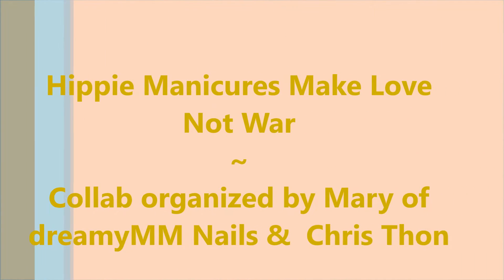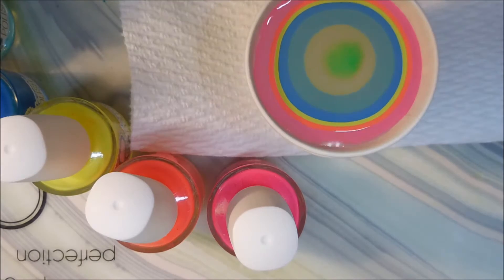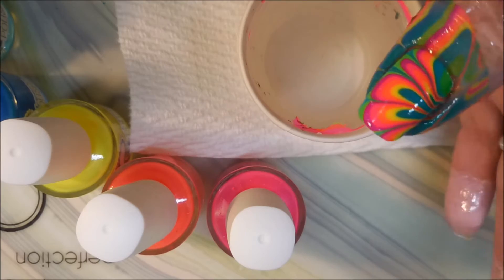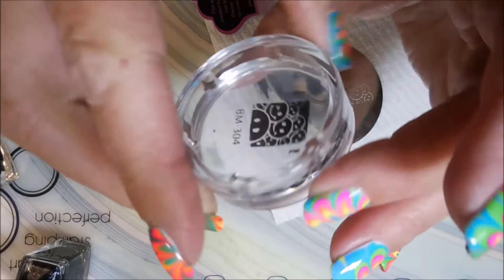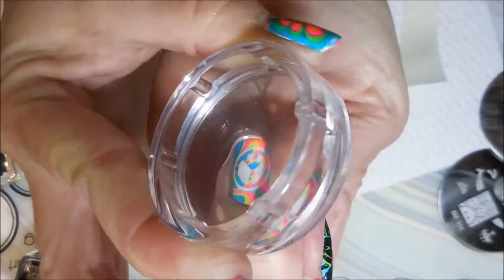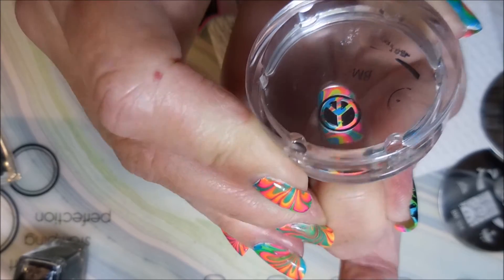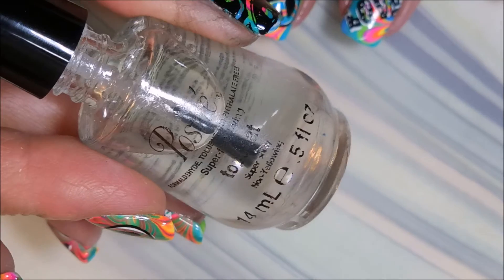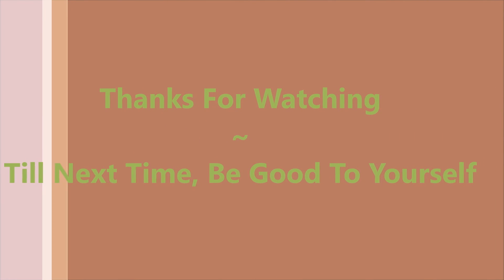Hippie Make Love Not War Collab